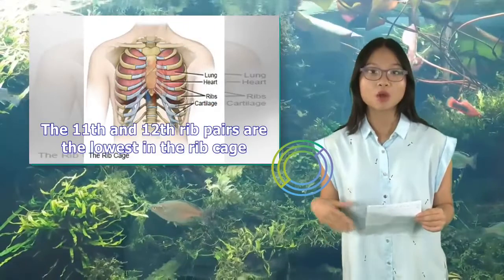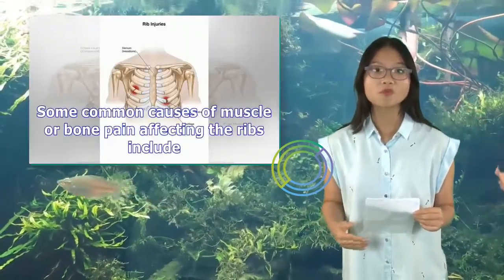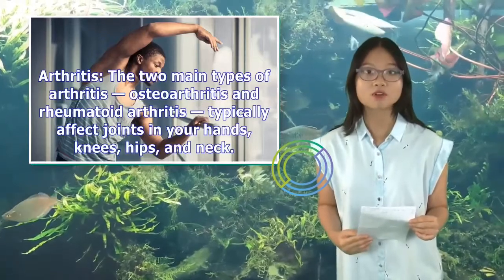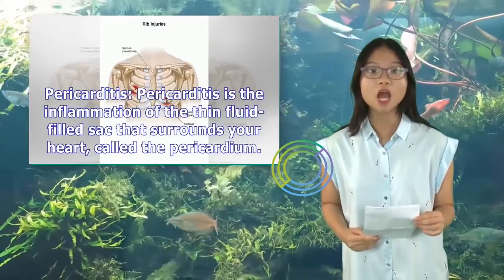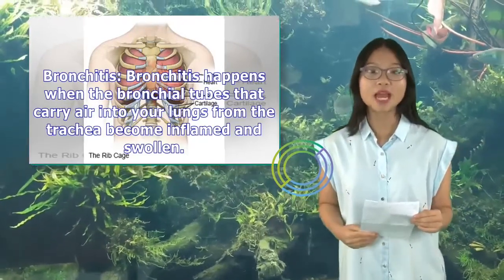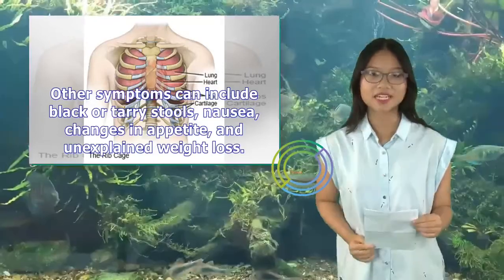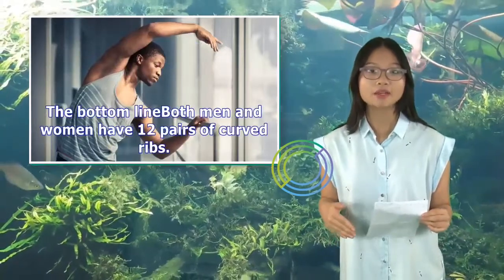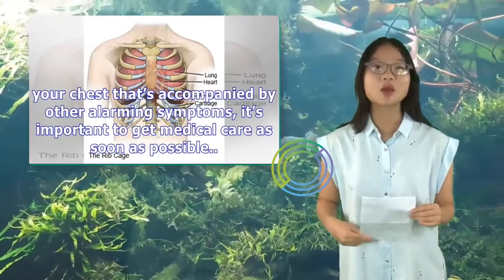What to Know About Your Ribs and Rib Pain | Tita TV